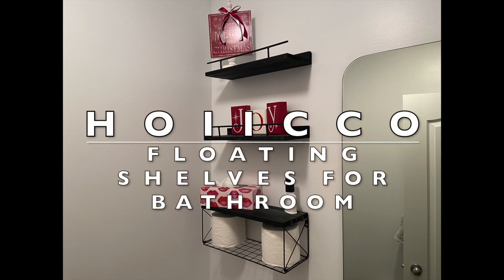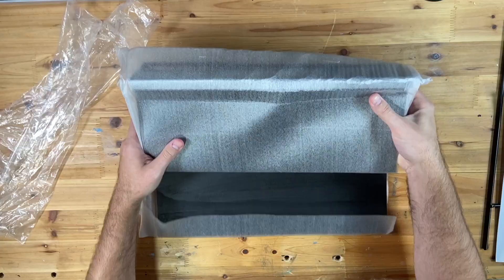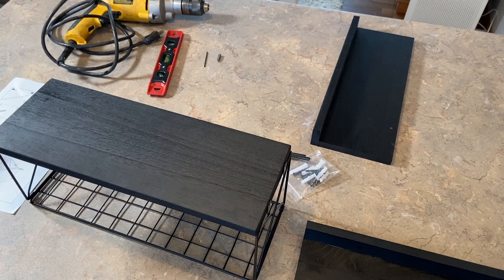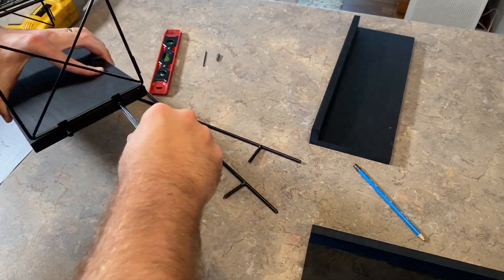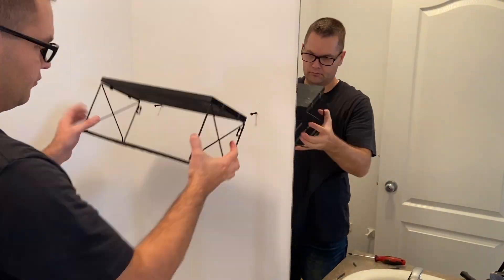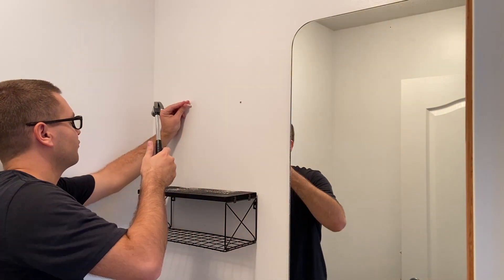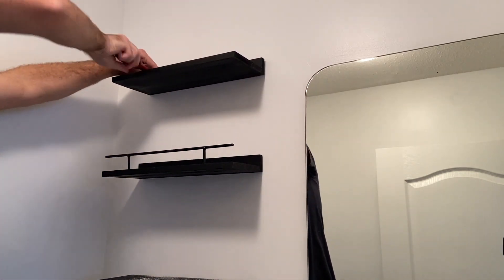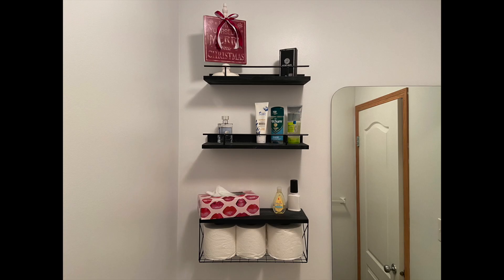Hoiicco Floating Bathroom Shelves - Unboxing, Assembly, Review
In this video, I will unbox, assemble, and do a quick review of these shelves.